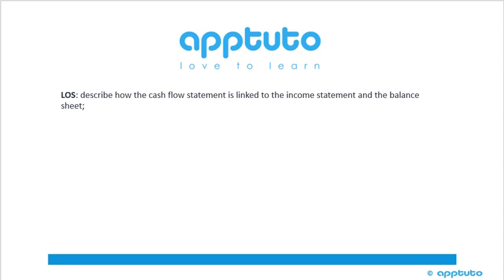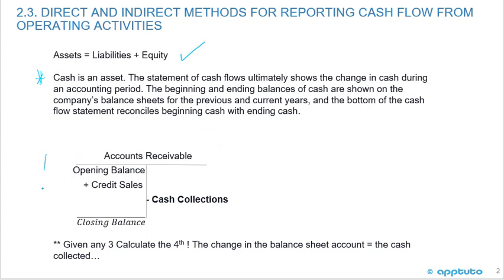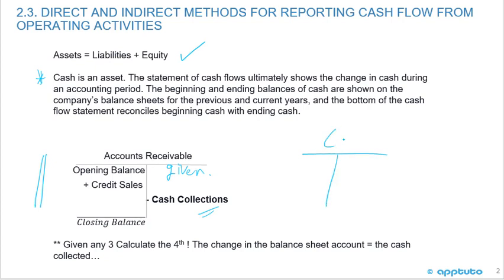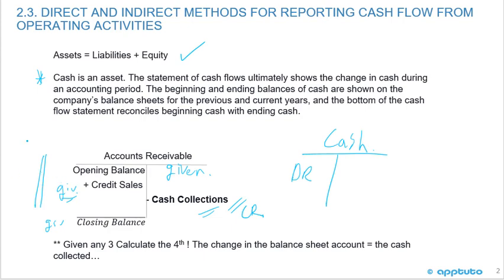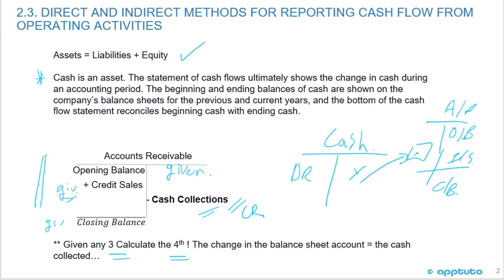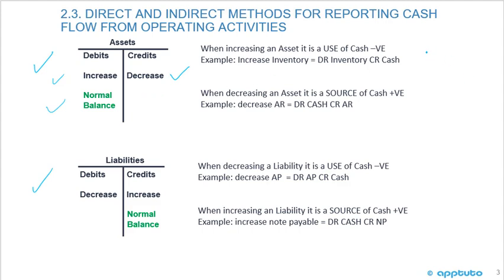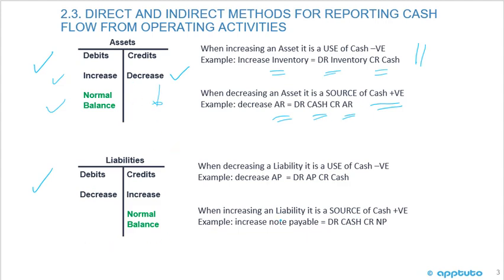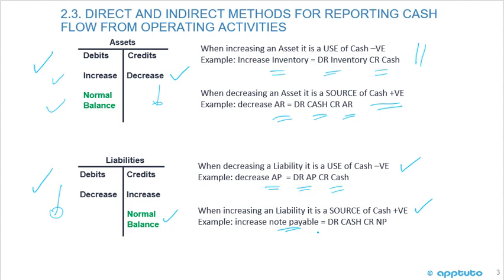describe how the cash flow statement is linked to the income statement and the balance sheet;